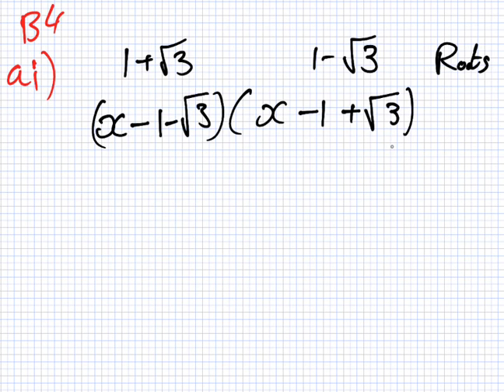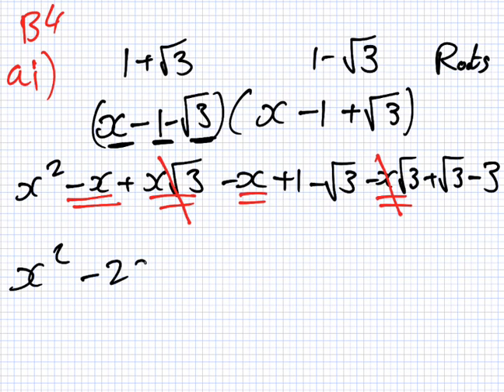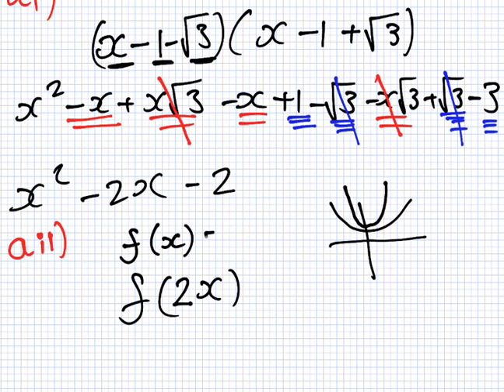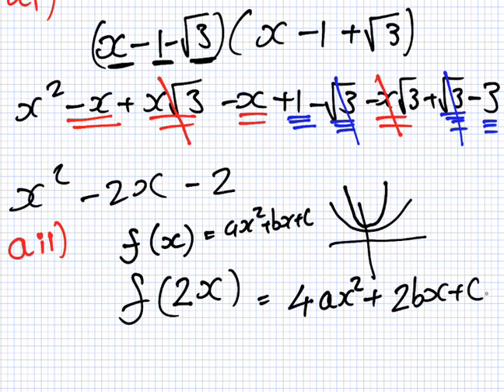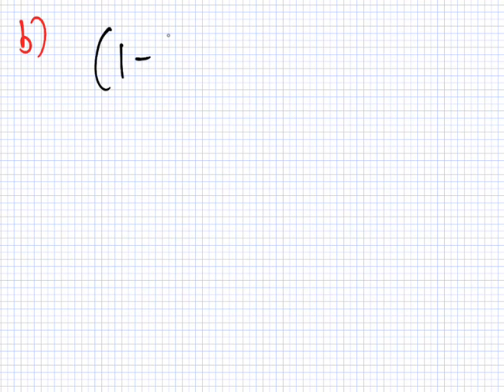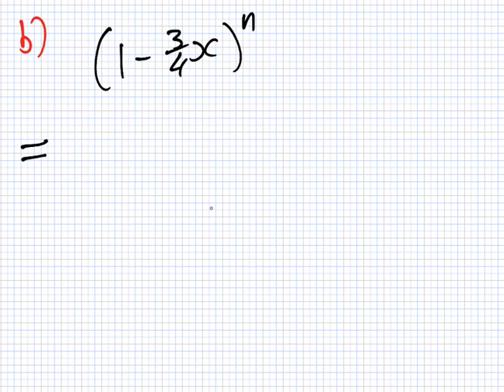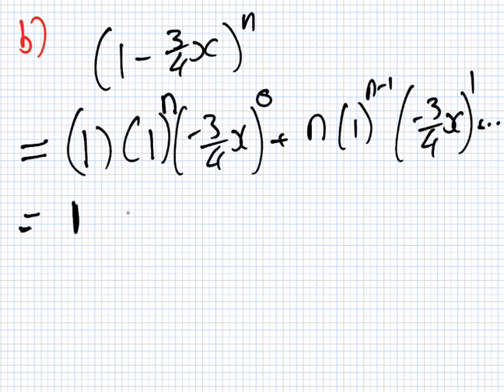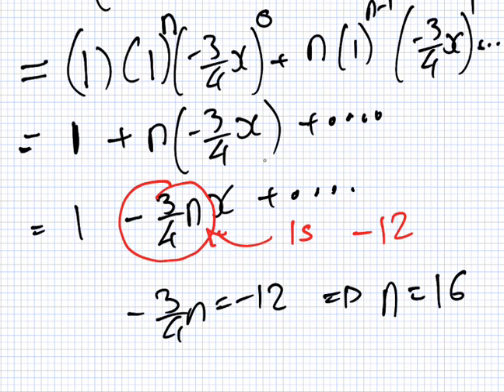Mathematics Part 1 2013 B4